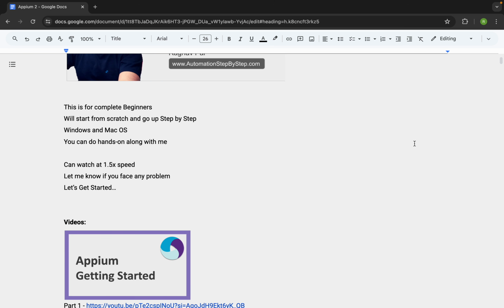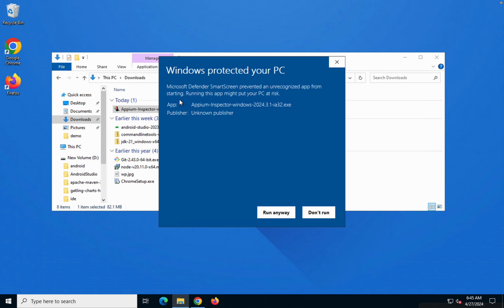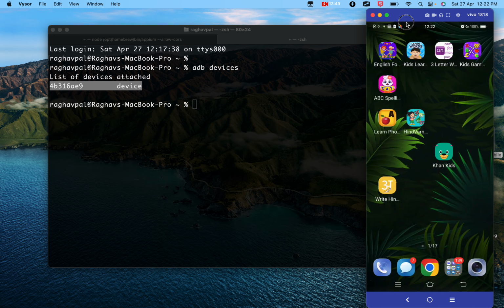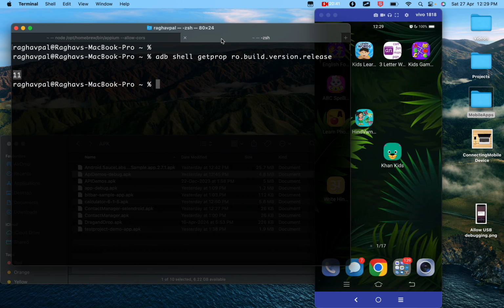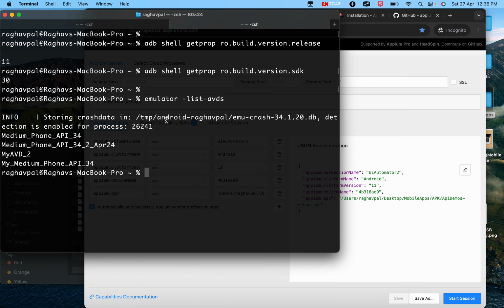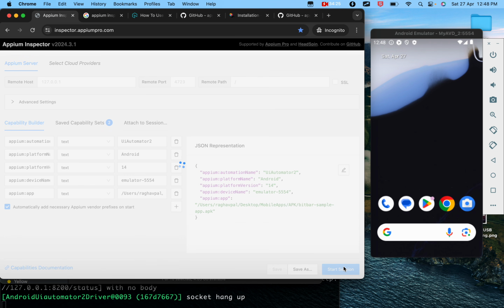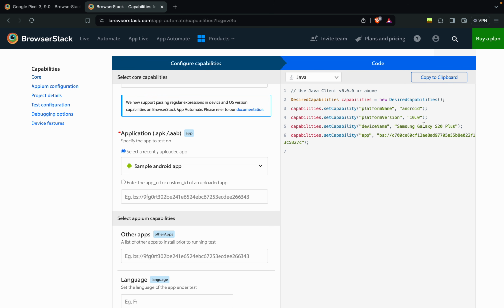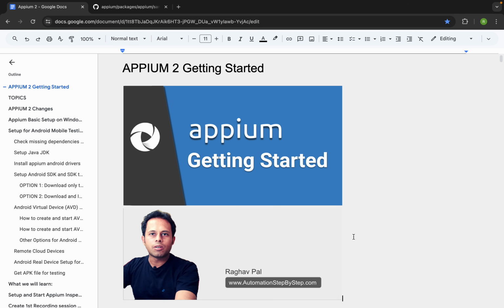6 | Appium Step by Step | How to setup and use Appium Inspector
Setup and Start Appium Inspector
00:00 Intro
00:47 What we will learn
02:05 Download and install Appium Inspector

08:45 : Start Appium Inspector
As we have not yet started appium server you will get error message

09:14 Start appium server by running command appium
 If you are using the web version of Appium Inspector start appium using command appium --allow-cors

Note the host and port of appium server and provide the same in Appium Inspector

Now again click on Start Session on Appium Inspector
This time you should see the error message for desired capabilities and not for appium server

12:29 Add the Desired Capabilities as per the mobile device or emulator connected to the system

deviceName - can get using command   adb devices
platformName - can get using command   appium driver list
platformVersion -  can get using command   adb shell getprop ro.build.version.release
If you have multiple devices connected first get the device id using adb devices then run command
adb -s DEVICE_ID shell getprop ro.build.version.release

app - provide the location of APK file

adb shell getprop ro.build.version.sdk
This command will provide the API level (e.g., “30” for Android 11, “29” for Android 10, etc.)

  "appium:automationName": "UiAutomator2",
  "appium:platformName": "Android",
  "appium:platformVersion": "11",
  "appium:deviceName": "4b316ae9",
  "appium:app": "/Users/raghavpal/Katalon Studio/Android Testing Project/androidapp/APIDemos.apk"

20:53 Save and click on Start Session on Appium Inspector
This should start the session

26:39 How to use Emulator with Appium Inspector

Step 1 - Start appium appium --allow-cors
Step 2 - Start Emulator or Connect Physical Device
emulator -list-avds
emulator -avd AvdName

To start AVD in a new state (w/o maintaining the old state)
emulator -avd avd_name -no-snapshot-load

Step 3 - Run command adb devices to see the device id. Can use this for deviceName
Step 4 - Get the Android version of your device or emulator
adb shell getprop ro.build.version.release android version

adb shell getprop ro.build.version.sdk  api level

Step 5 - Check the appium drivers available appium driver list
Step 6 - Get location for a demo APK file (for android)
Step 7 - Add all details in the Desired Capabilities of Appium Inspector

  "appium:automationName": "UiAutomator2",
  "appium:platformName": "Android",
  "appium:platformVersion": "14",
  "appium:deviceName": "emulator-5554",
Step 8 - Start Session

35:10 How to use Browserstack Devices with Appium Inspector

Use Appium Inspector desktop version
Step 1 - On Appium Inspector top menu click Select Cloud Providers and select Browserstack
Step 2 - Create account on Browserstack and get your username and accesskey
Step 3 - On Browserstack upload your application or use the demo application
Step 5 - Add the browserstack username, accesskey and desired capabilities in Appium Inspector

  "appium:automationName": "UiAutomator2",
  "platformName": "Android",
  "appium:platformVersion": "9.0",
  "appium:deviceName": "Google Pixel 3",
  "appium:app": "bs://c700ce60cf13ae8ed97705a55b8e022f13c5827c"

47:15 Next Steps

How to use Appium Inspector for debugging
Appium Inspector setup and usage guide

Raghav Pal